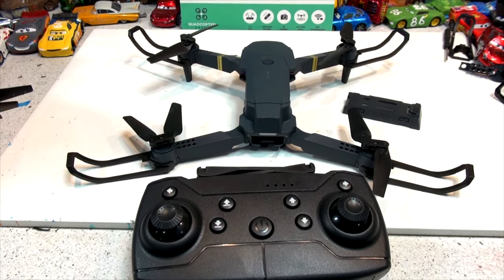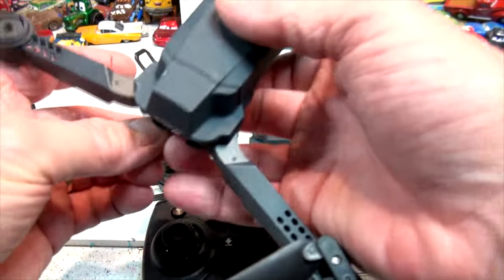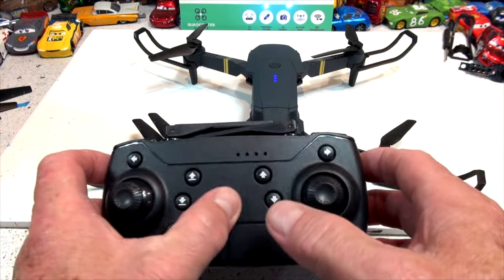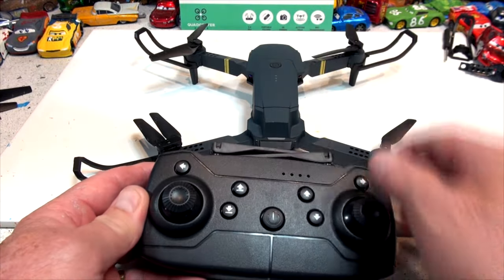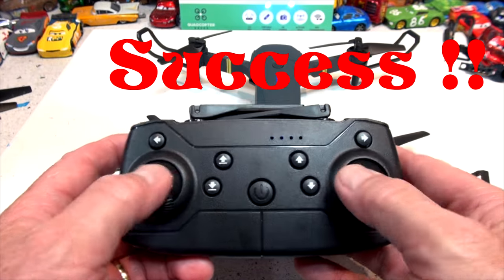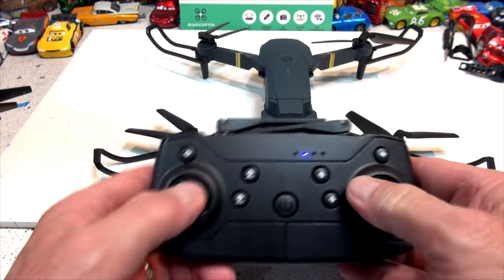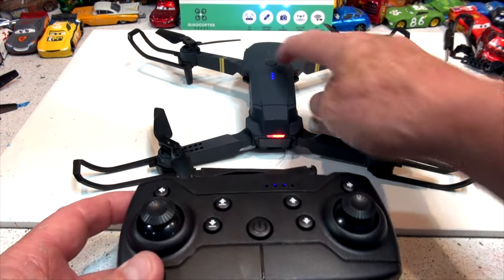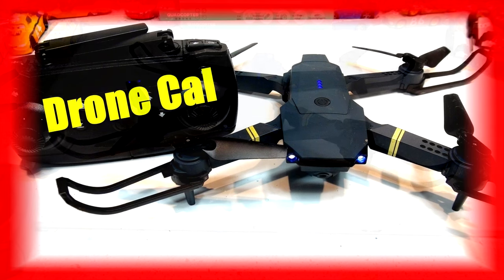How To Calibrate a Drone SkyQuad Quadcopter E38 and others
How To Calibrate a Drone SkyQuad Quadcopter E38 and others. I made this video tutorial to show others how easy it is to calibrate a Drone, especially the very popular SkyQuad / Quadcopter and others with a different name. I made a few bloopers which add to the fun of making the video.